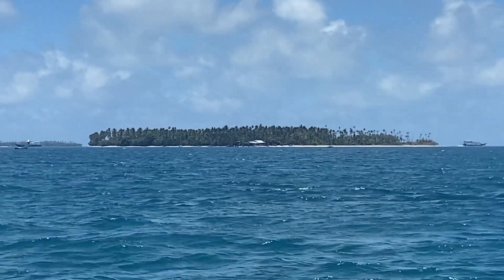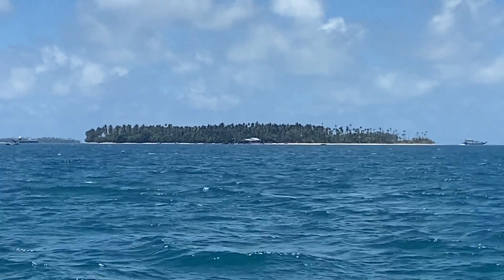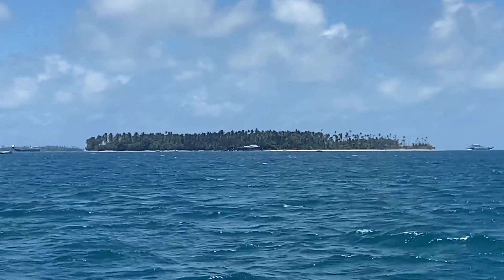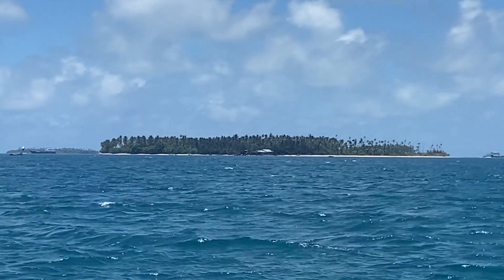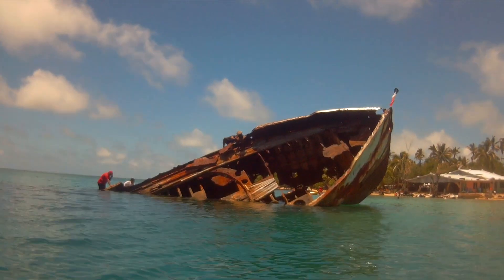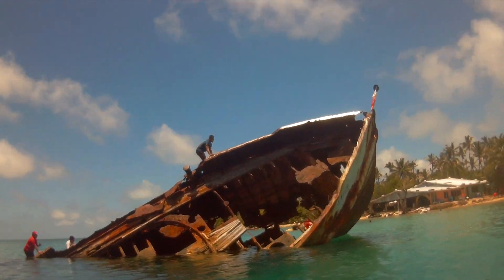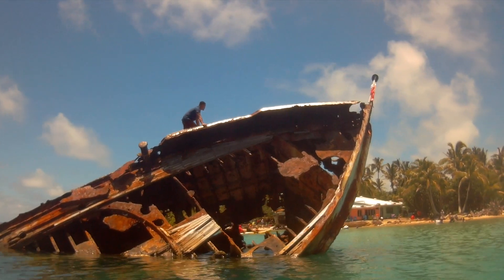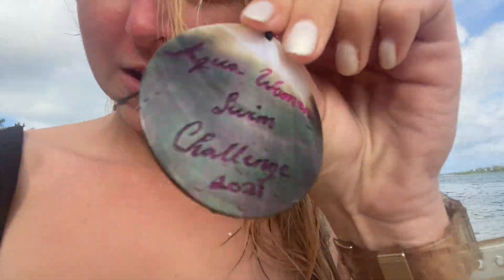Tonga Open Ocean Swim to Pangaimotu 🏝 (2021) | Tonga Vlog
What’s an open ocean swim to an outer island in Tonga like?

*** More photos and videos on my Instagram as I go through 1.5 years worth of videos and images of my accidental life in Tonga. @tongadiaries ***

I found out for myself as I swim from Tongatapu to Pangaimotu (1.8km) in the height of summer in the South Pacific.

Keep watching to find out how long it took me in the end…! 👀😭

Thanks to the organisers, kayakers, filmers and Pangaimotu for having us!

Tonga is still a country without COVID-19. One of only 5 countries left to have never had a single case of coronavirus. Feeling very lucky!